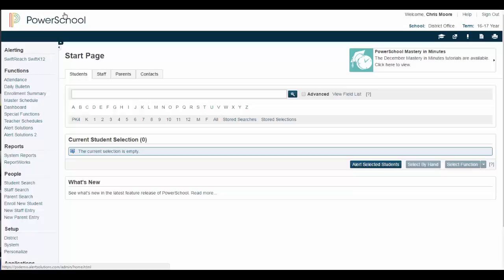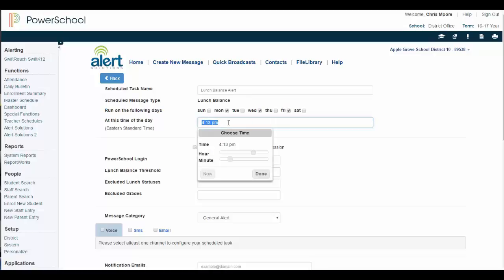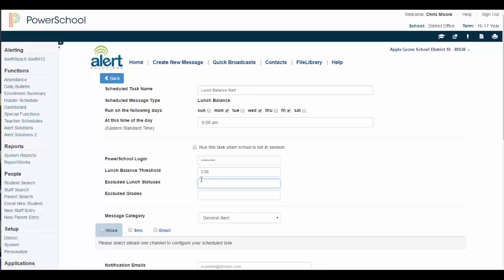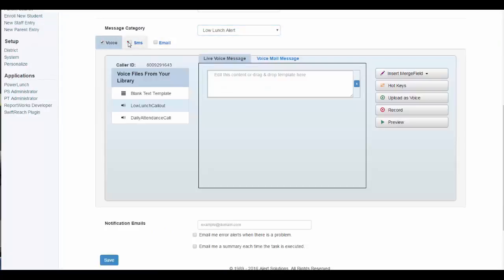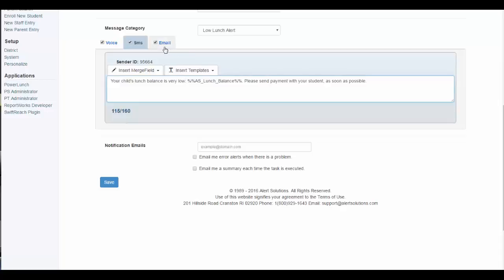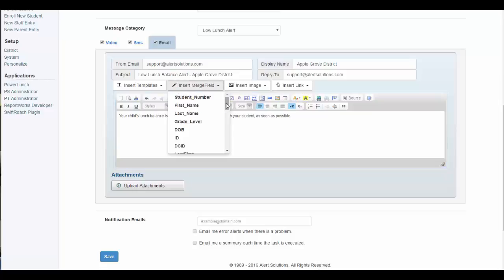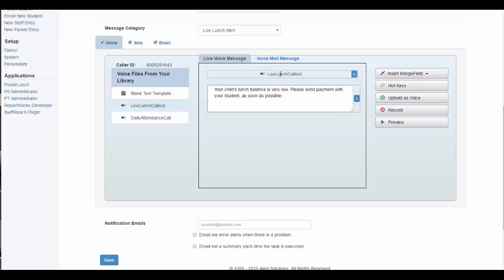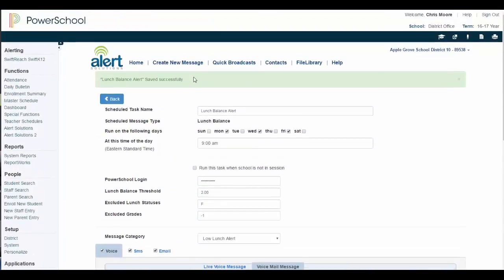How to Create a Lunch Balance Alert - AlertSolutionsVersion2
Sending lunch balance alerts to parents is a great way to manage student lunch debt more efficiently. With Alert Solutions, schools can automate these alerts from directly within their PowerSchool application. In this video, I will show you how to set-up a lunch balance alert.